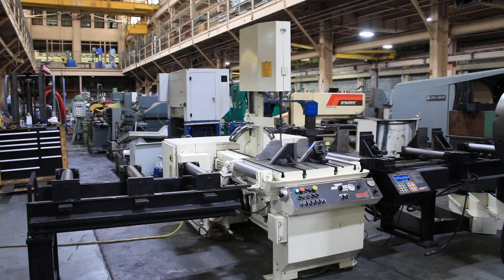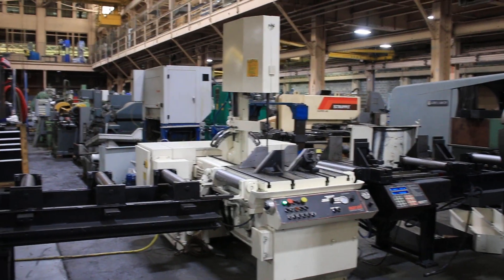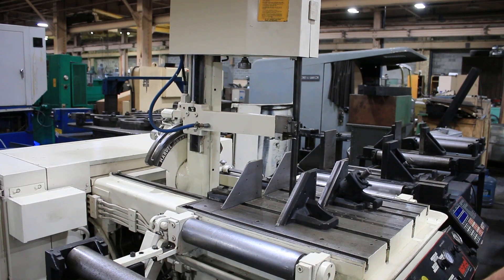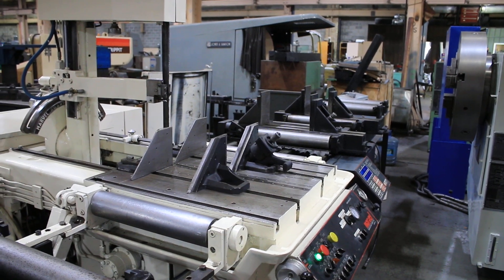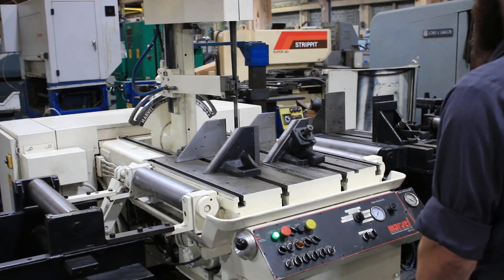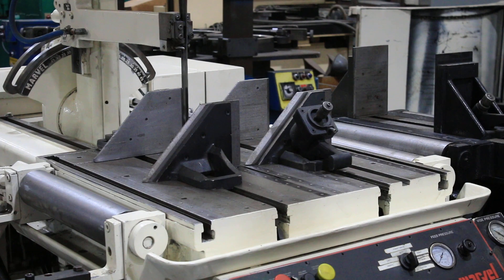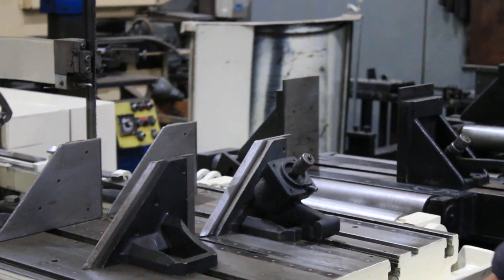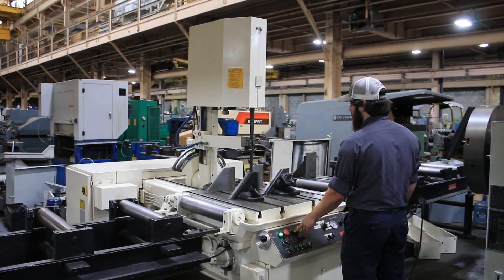18'' Throat 20'' Height Marvel 81A 11PC VERTICAL BAND SAW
MARVEL VERTICAL BANDSAW
MODEL: 81A 11PC, S/N: E-471911-PC, NEW: 1995

SPECIFICATIONS:
NOMINAL 18" x 20"
BLADE AT 45 DEGREE ANGLE (LEFT) 18" x 11-1/2"
BLADE AT 45 DEGREE ANGLE (RIGHT). 18" x 13-1/2"
TABLE WORKING SURFACE, T-SLOTTED 30"W x 27"L
HEIGHT, FLOOR TO TABLE 38"
BLADE LENGTH 14'6"
BLADE WIDTH/GAUGE 1-1/4" / .042" thick
MAXIMUM VISE OPENING 21-1/2"
HEIGHT OF VISE JAWS 7"
WIDTH OF VISE JAWS 12"
INF VARIABLE BLADE SPEEDS 60 - 400 FPM
FEED PRESSURE RANGE, INF VAR 0 - 300 lbs
MAX WEIGHT CAP. ON SHUTTLE FEED TABLE . 14,000 lbs
FLOOR SPACE 23' x 108" x 89-3/4"

EQUIPPED WITH:
- THE USER FRIENDLY MARVEL PC CONTROL IS A STANDARD FEATURE ON THE 81APC.
THE KEYPAD AND DISPLAY OF THIS MICROPROCESSOR CONTROL ALLOW THE OPERATOR
TO EASILY SET THE LENGTH, ANGLE AND QUANITITY REQUIRED FOR A GIVEN JOB.
UP TO 99 SUCH JOBS CAN THE BE STORED IN MEMORY AND RUN AS NEEDED.
- AUTOMATIC INDEXING SHUTTLE BAR FEED TABLE w/ (2) HYD
CONTROLLED VISES
- MANUALLY OPERATED TILT FRAME WITH PROTRACTOR
- HYDRAULICALLY ACTUATED MACHINE VISE
- VARIABLE VISE PRESSURE
- AUTOMATIC BLADE TENSION
- SELF CONTAINED COOLANT SYSTEM
ROLLER CONVEYOR TABLE FOR EXIT SIDE OF SAW
- 10 HP HYD ACTUATED BLADE DRIVE MOTOR & ELEC CONTROLS